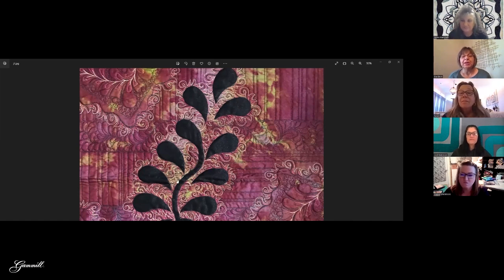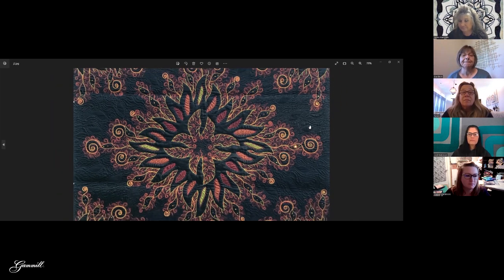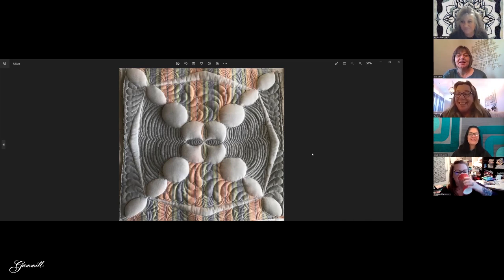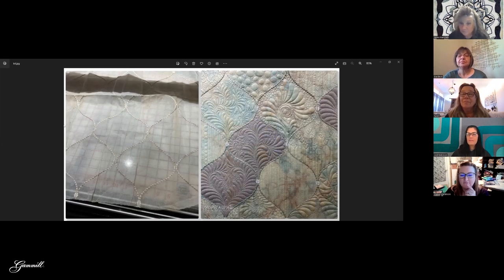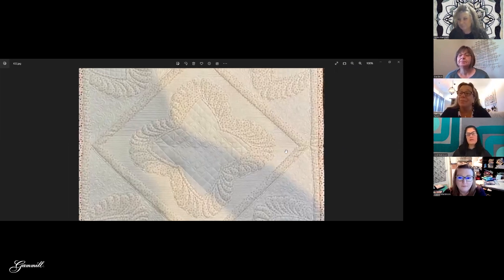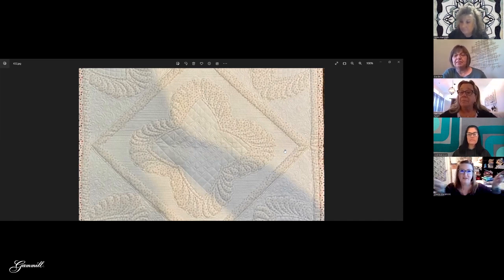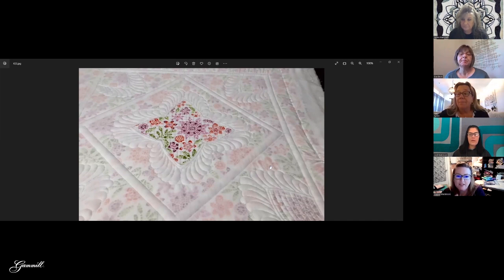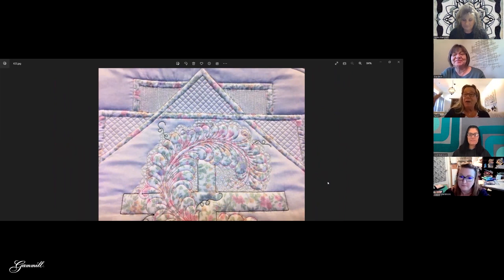Shadow Work - Latest Thread 64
The hand guided educators discuss the various styles of shadow work and share many photos for inspiration.